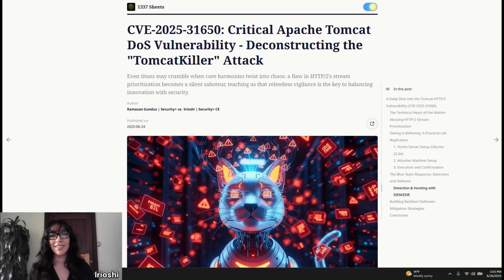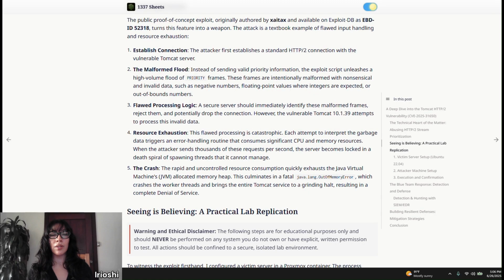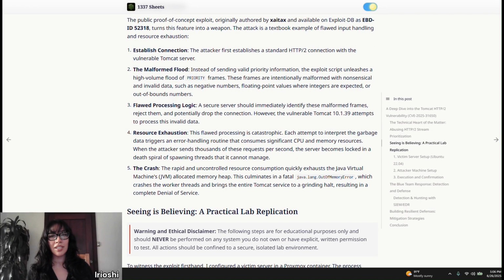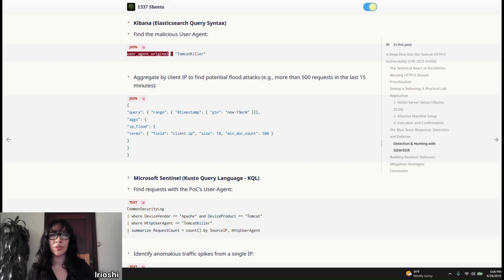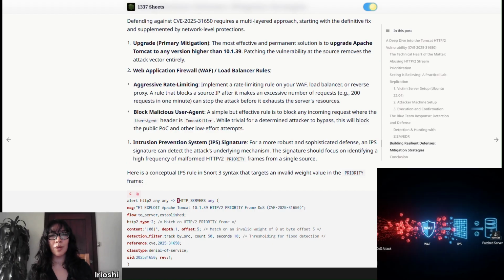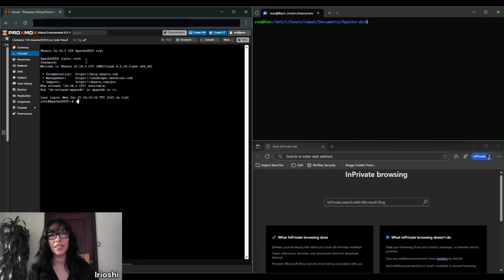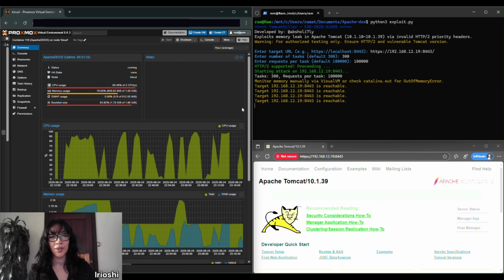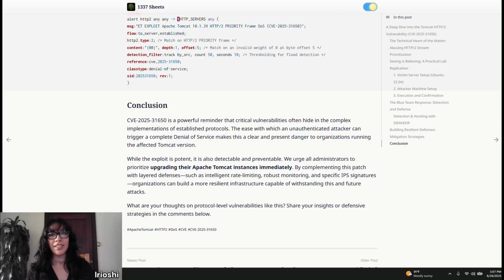CVE-2025-31650 - Apache Tomcat v10.1.39 - DoS Exploit Walkthrough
We deconstruct the critical Denial of Service vulnerability, CVE-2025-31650, affecting Apache Tomcat. Watch a live attack demonstration using the "TomcatKiller" exploit and learn the essential detection and mitigation strategies to protect your servers from this resource exhaustion attack.

For the full technical analysis and SIEM queries, read the blog post